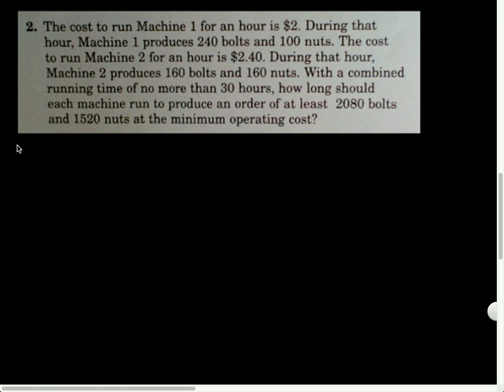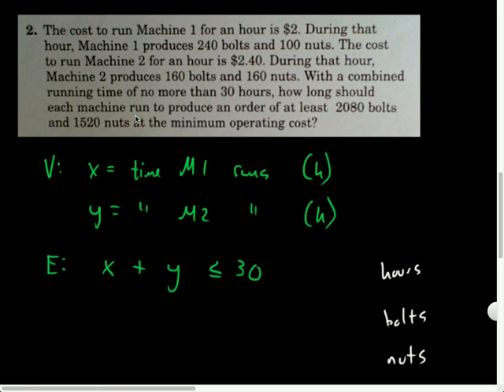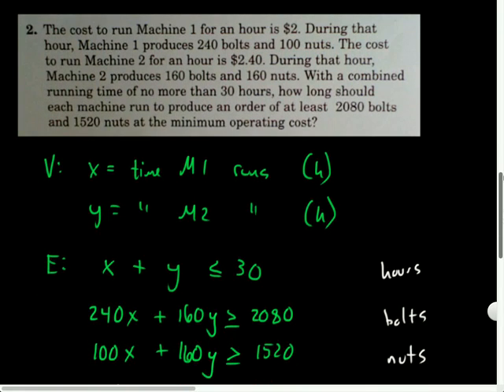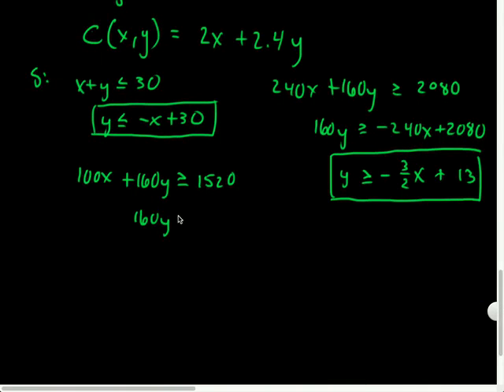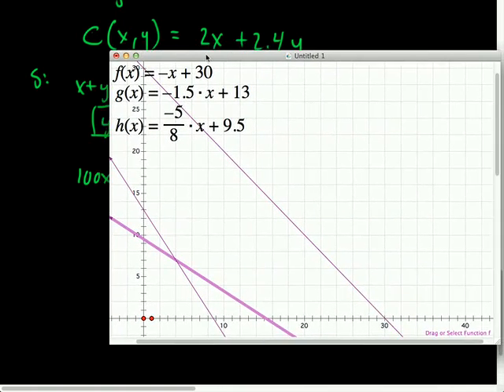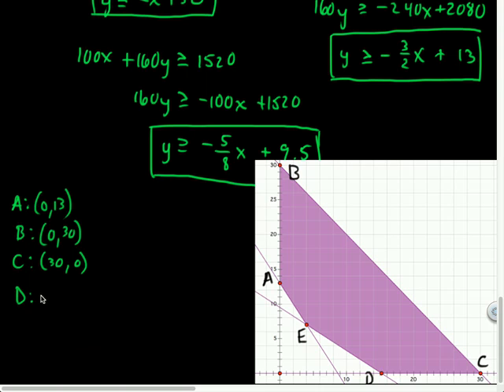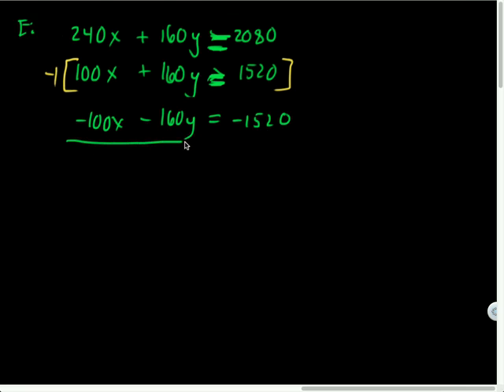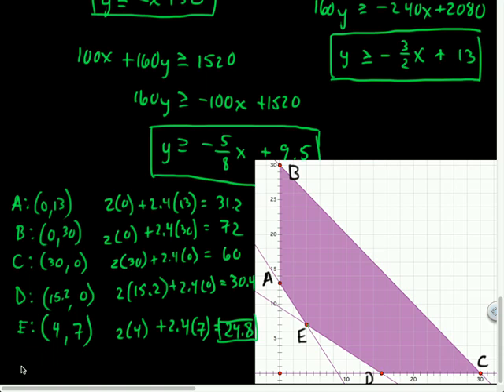Linear Programming HW:AdvMath:Alg2Prac3.6